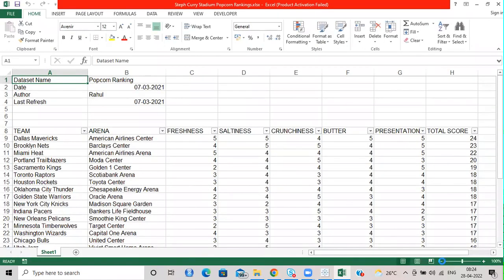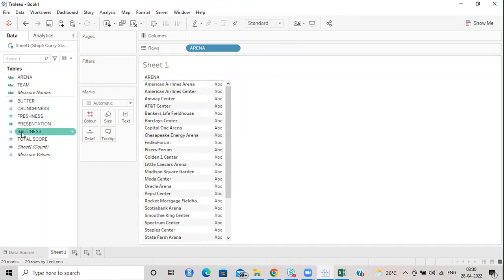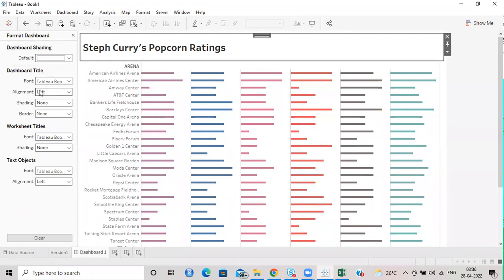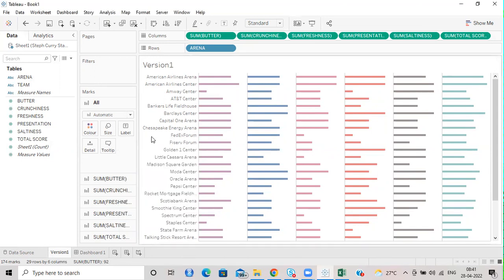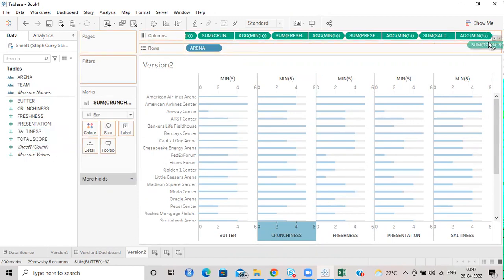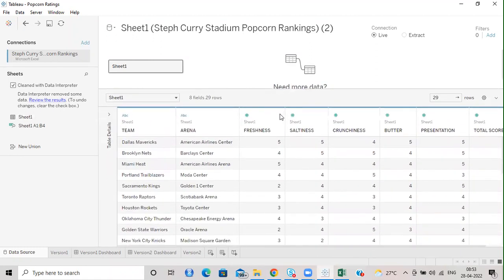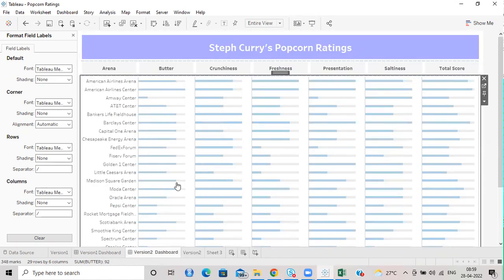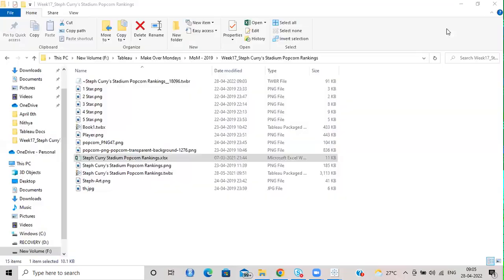Tableau video 9